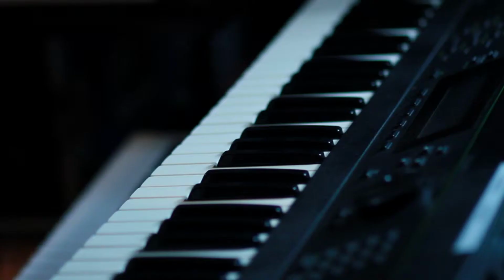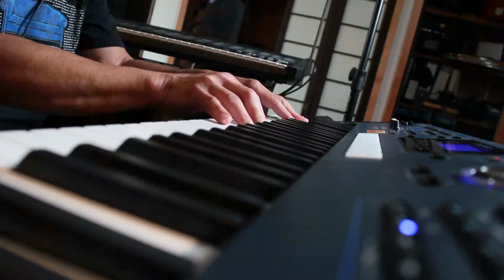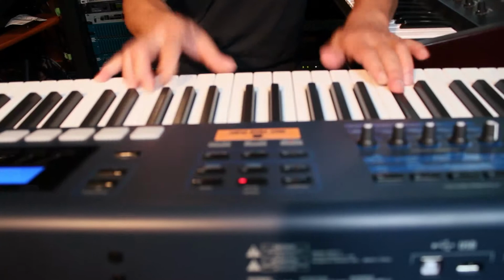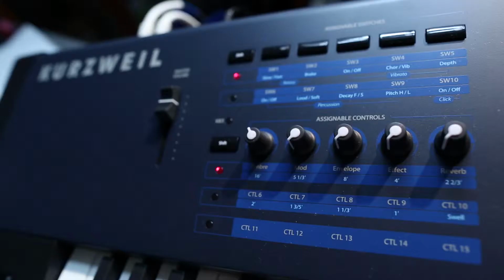Got To Have It Kurzweil Demo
This video is about Got To Have it 2